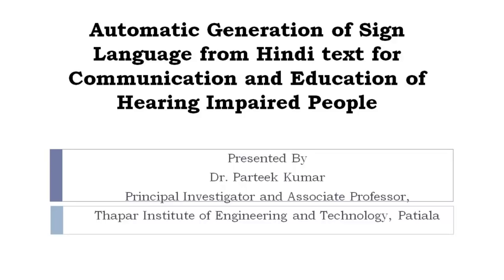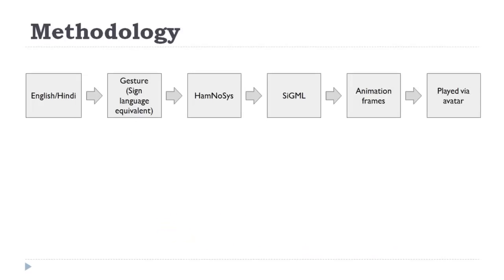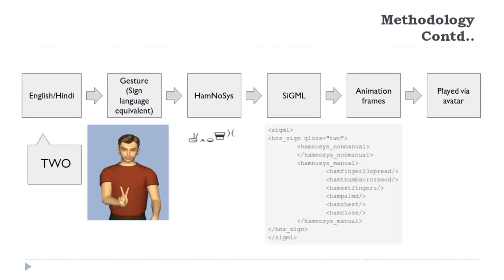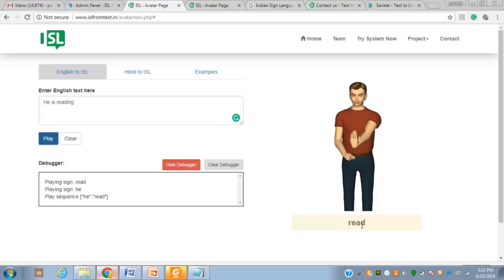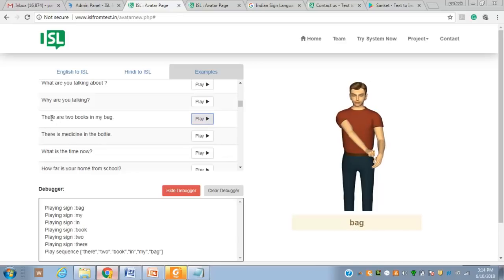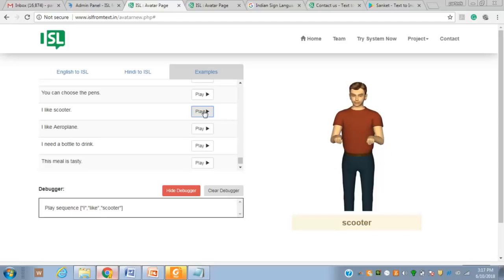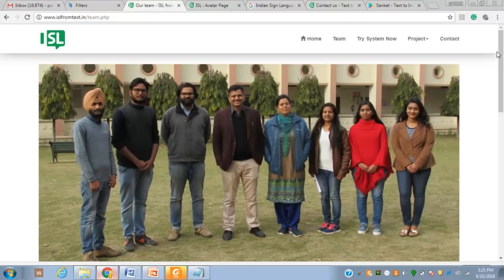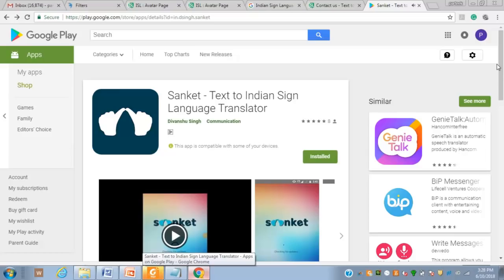Sign Language Generation System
This video demonstrates sign language generation system developed as the outcome of DST sponsored research project.